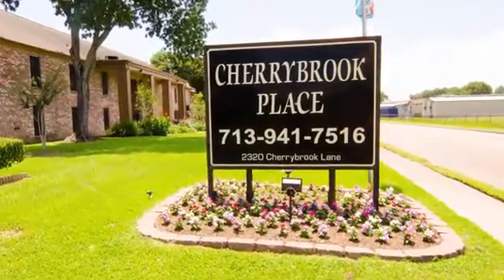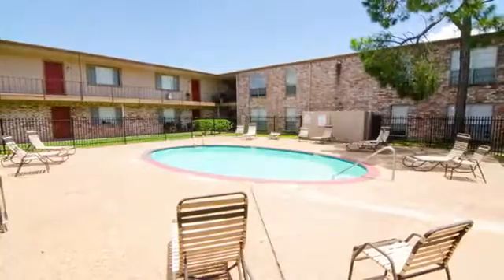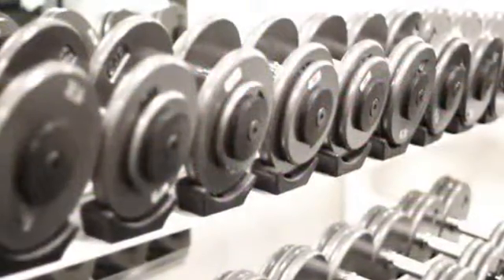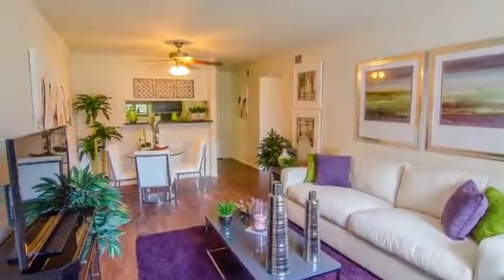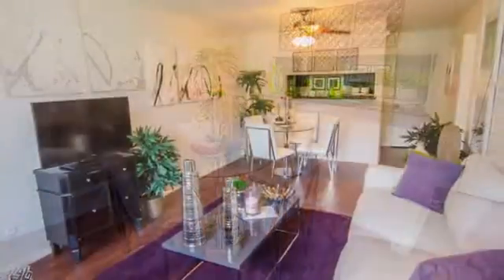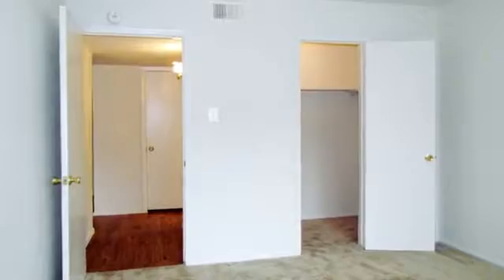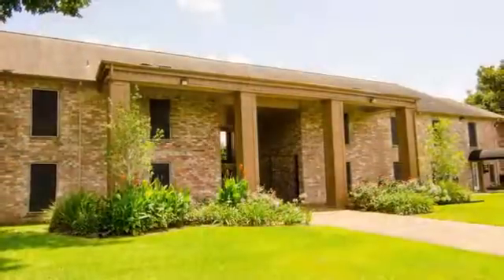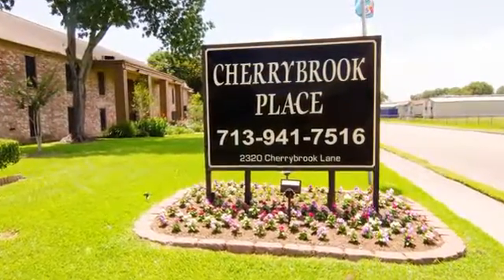Cherrybrook Place Apartments in Pasadena, TX - ForRent.com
Cherrybrook Place Apartments for rent in Pasadena, TX on ForRent.com: Availability, pricing and special promotions subject to change daily. Our beautifully landscaped community offers one, two and three bedroom floor plans with spacious living.  At Cherrybrook Place each home boasts a modern kitchen with pass through breakfast bar, large walk in closets and in select homes we have washer dryer connections for your convenience.  Cherrybrook Place has two community pools for you to enjoy, a playground and a 24 hour fitness facility along with 24 hour emergency maintenance. Located in Pasadena, TX with easy access to shopping, dining and a short drive to Downtown Houston and all it has to offer.  Visit our lavish community today to take a tour of your new home sweet home. - 2320 Cherrybrook Ln